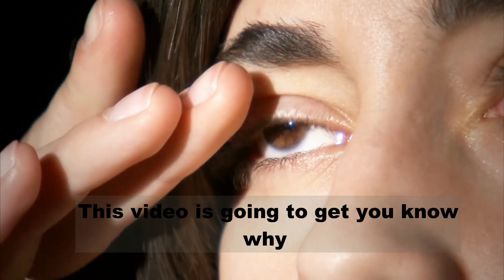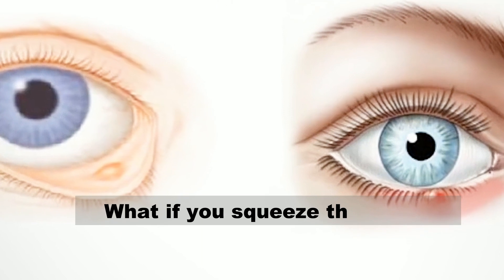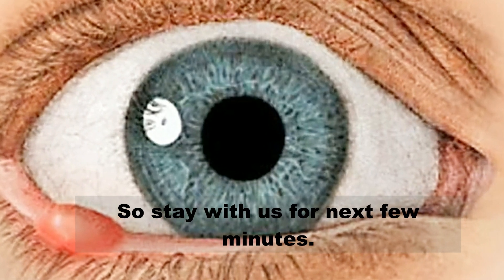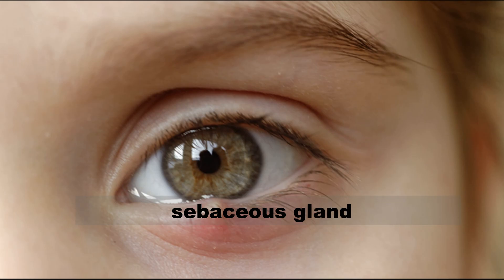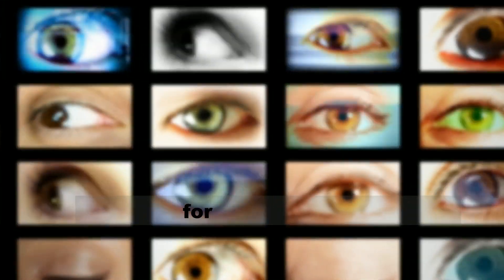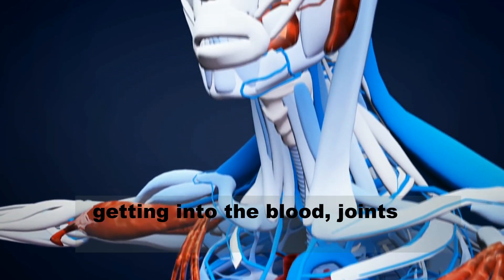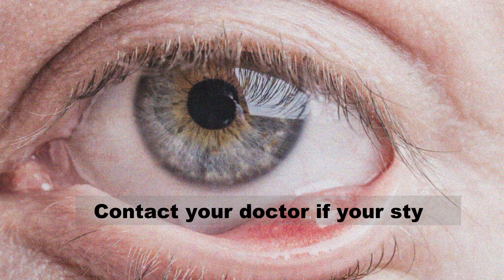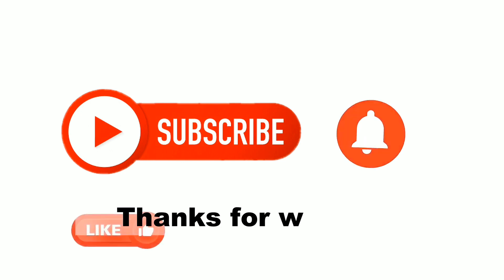eye infection stye | why you must not squeeze a stye | Chalazion treatment | Hordeolum cure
do you know what is stye?
How stye happen?
how to recognise stye?
how you can treat at home?
well all this in this very video.

Stye eye treatment || Home remedies for stye eye infection || Chalazion treatment || Hordeolum
eye infection
eye infection treatment
eye infection pictures
eye infection from contacts
eye infection symptoms
eye infection stye
eye infection surgery
eye infection cure
eye infection makeup
eye stye
eye stye popping
eye stye treatment
eye stye surgery
chalazion surgery
chalazion removal
chalazion home treatment
chalazion removal at home
chalazion treatment
chalazion of the eyelid
chalazion surgery
chalazion cyst removal
chalazion operation
chalazion cyst